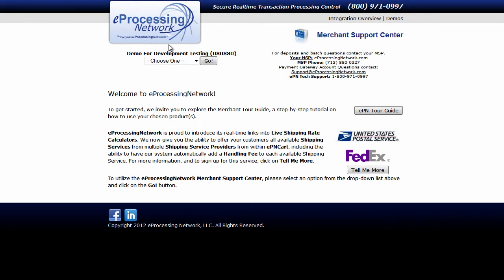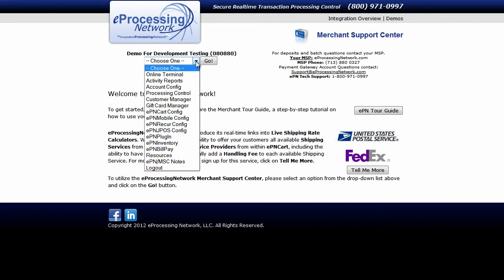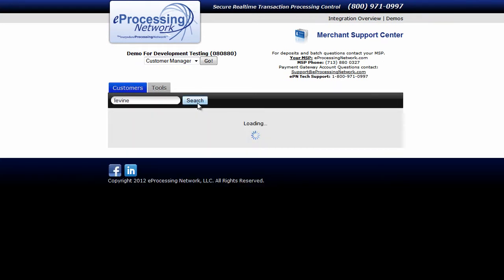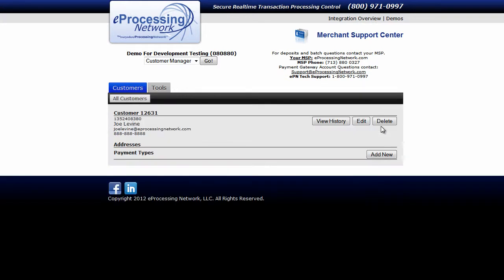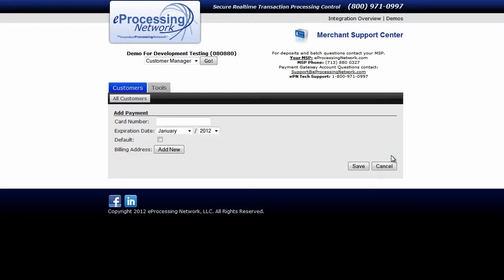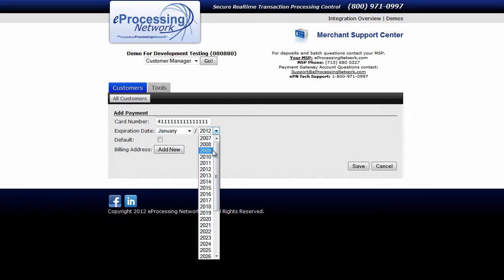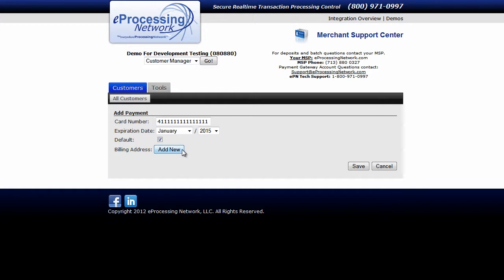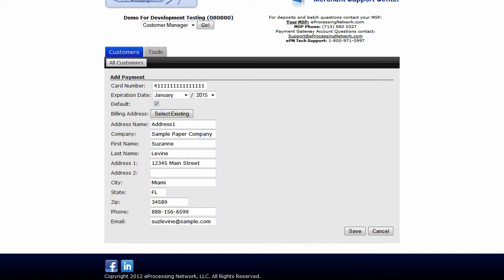ePNCDM - Adding a credit card to customer record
In this video we show you how to add a credit card payment method to an existing customer record in the Customer Data Manager.